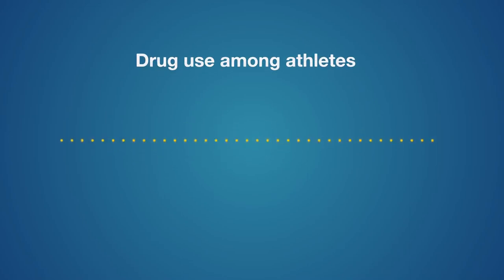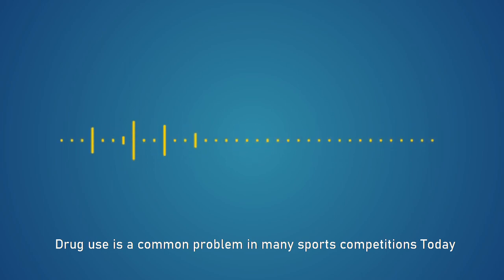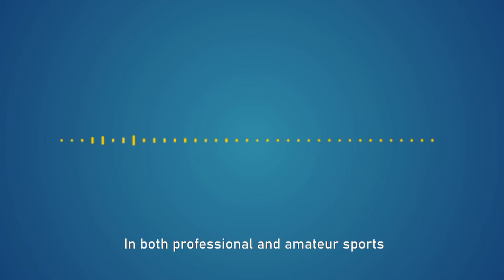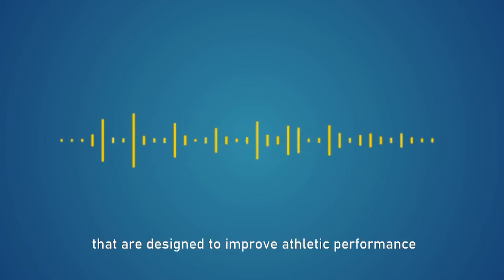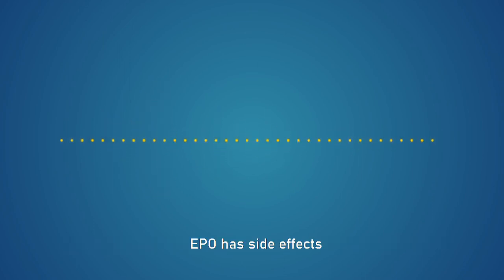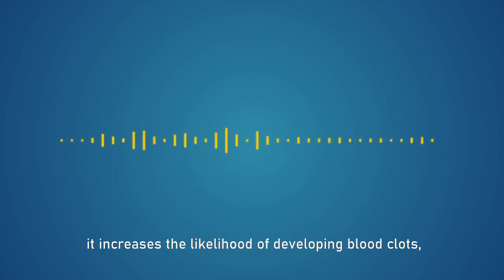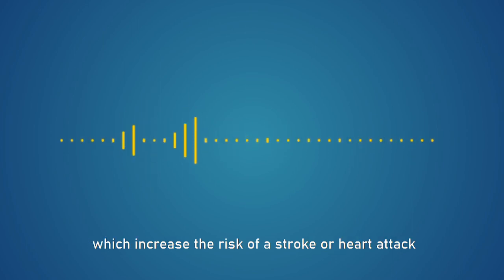English Podcast | Listening Practice : Drug Use Among Athletes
English Podcast | English Listening  Practice | Topic : Drug Use Among Athletes

English Exams such as IELTS or TOEFL, test your 4 skills including Speaking and listening. You can master these skills by listening to English podcasts.